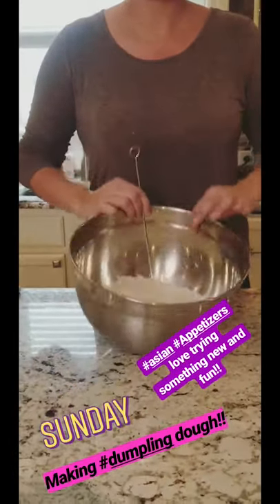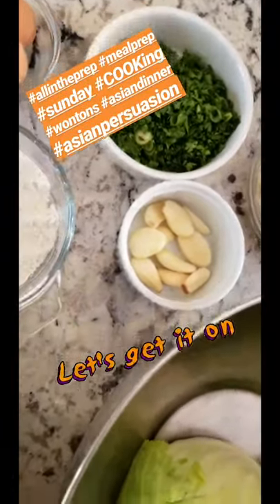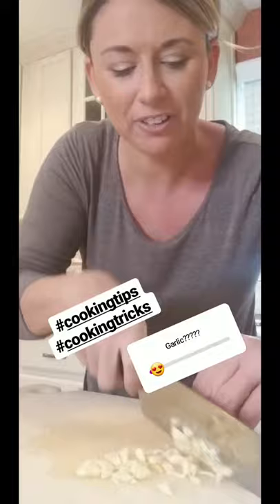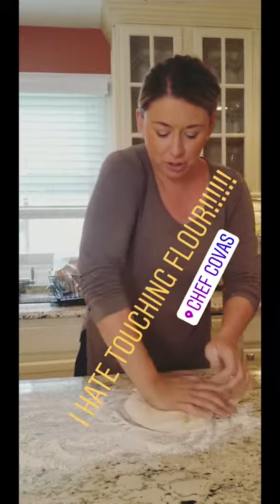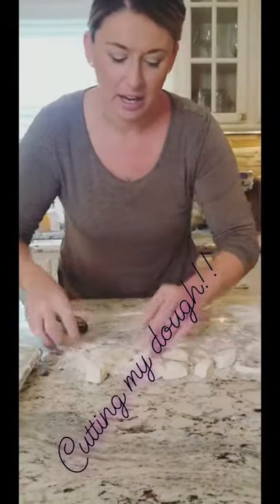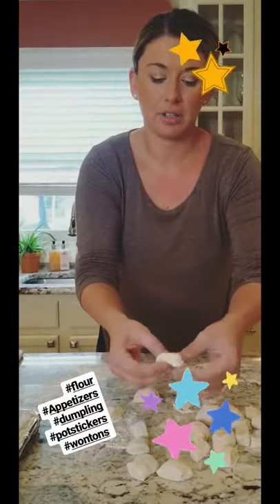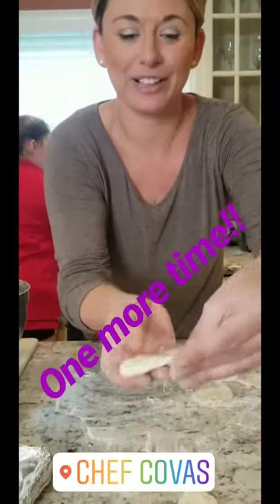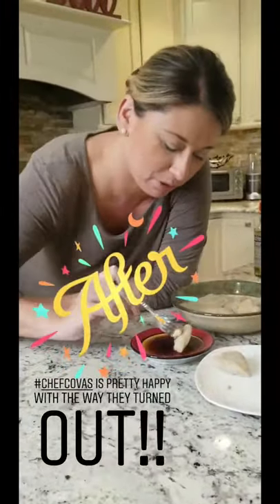Cooking with Chef Covas: Homemade Dumplings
Cooking with Chef Covas: Watch along as Chef Covas prepares steamy, warm homemade dumplings! YUM!
COMMENT - What recipes you want to see next?